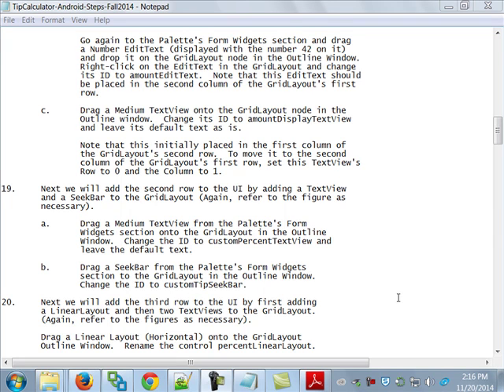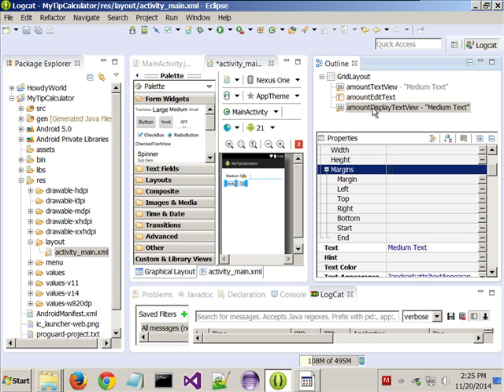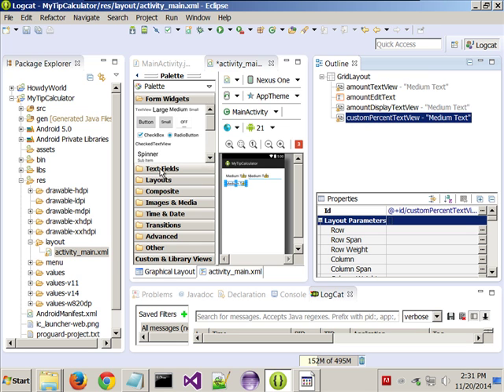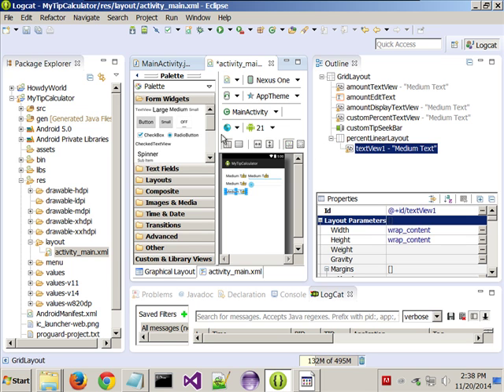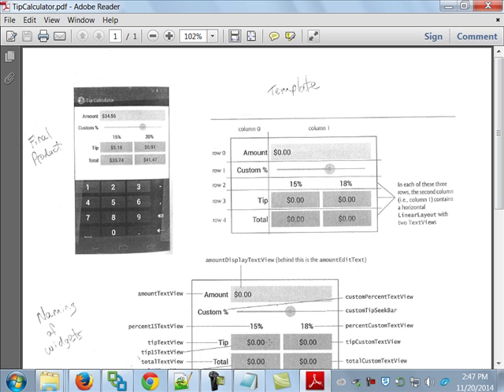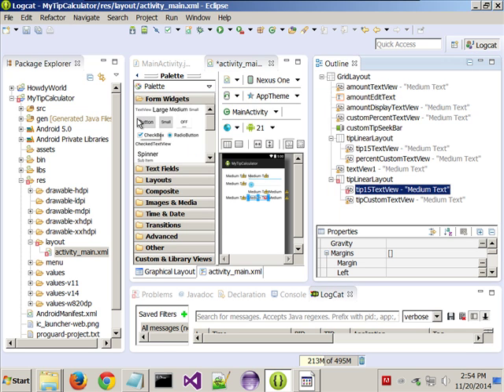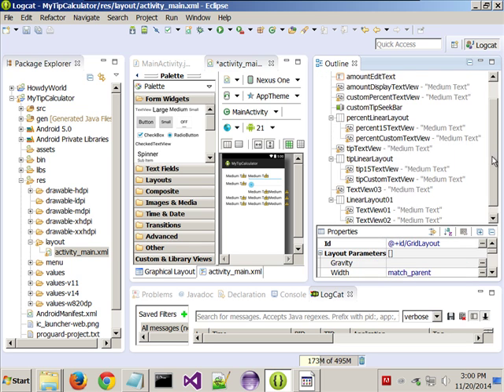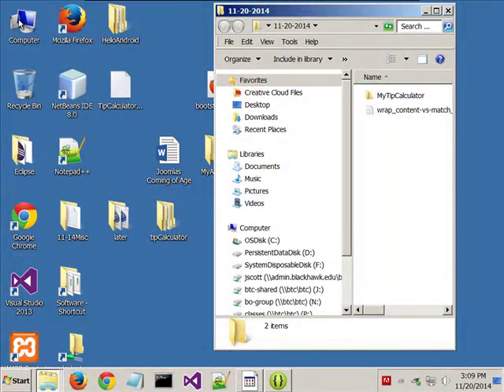152-145 Android Tip Calculator - Part 02 - 11-20-2014